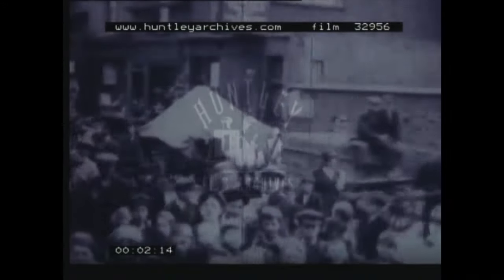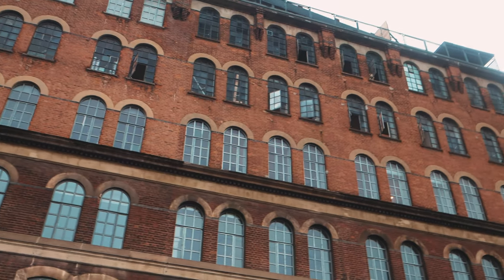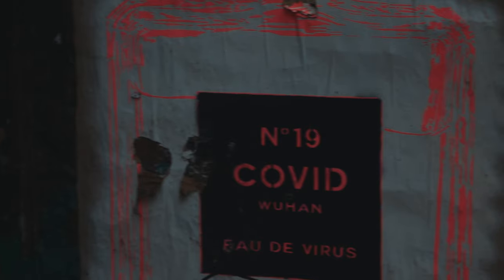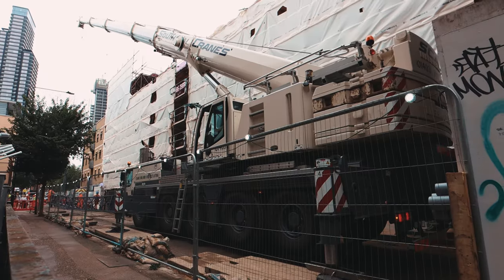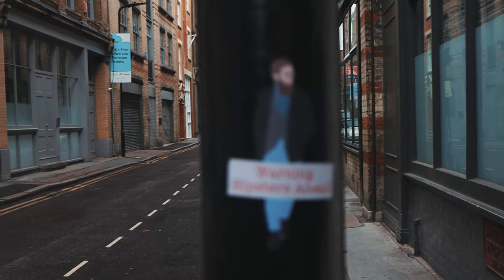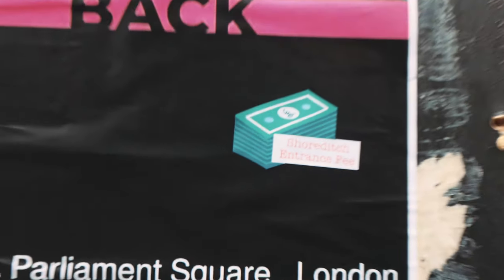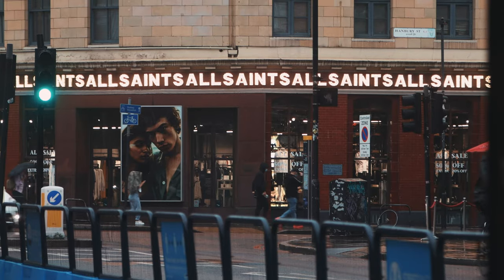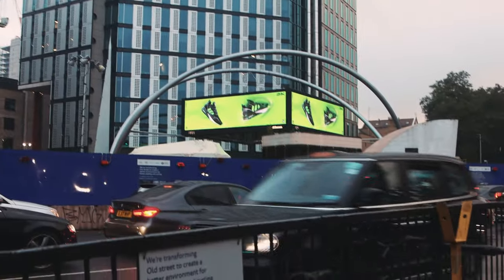Is Shoreditch Still Cool?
In this episode we'll take a look at the rapid gentrification of the area of Shoreditch and examine what this means for the area. Can the local businesses survive? Are people being priced out by swanky new build houses? Has the influx of hipsters slowed down? and most importantly, is Shoreditch still cool?